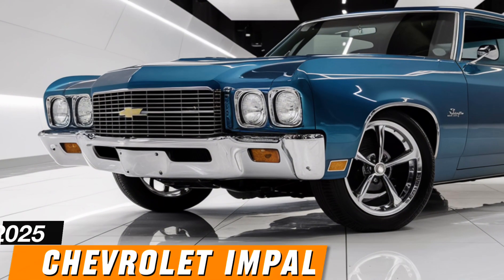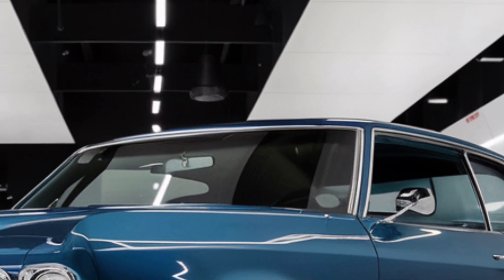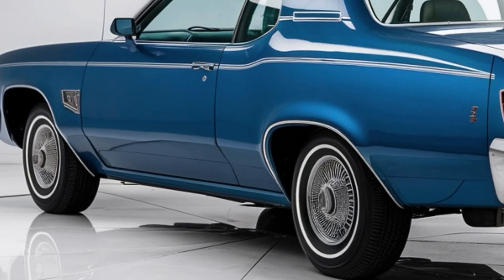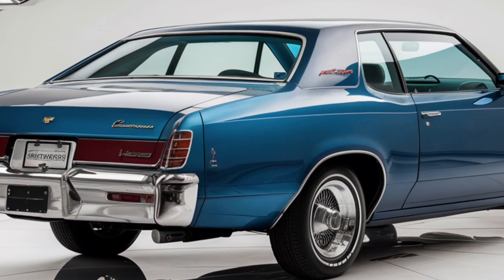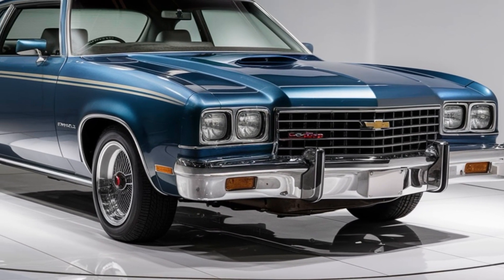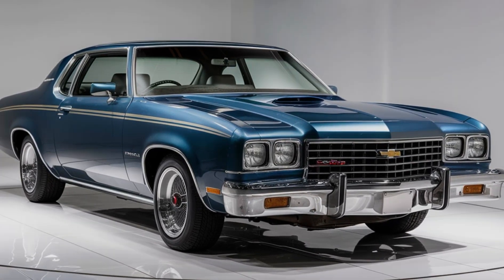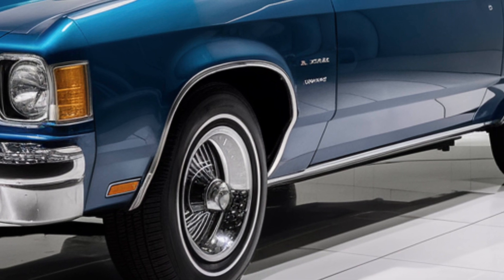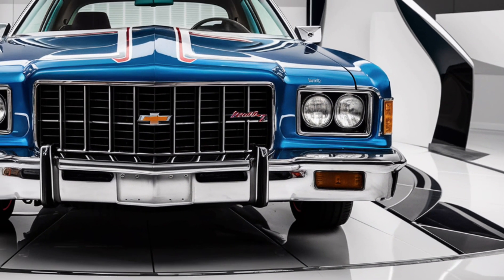“Unveiling the 2025 Chevrolet Impala: A Modern Classic Reborn : you will be Surprised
Get ready to experience the all-new 2025 Chevrolet Impala, a modern reimagining of a true American classic! In this video, we take an in-depth look at the design, performance, and cutting-edge features that make the 2025 Impala a standout in today’s sedan market. From its bold exterior to its luxurious interior, advanced safety technology, and powerful engine options, the new Impala blends iconic style with contemporary innovation. Whether you’re a long-time Impala fan or just looking for your next great ride, this video covers everything you need to know about Chevrolet’s latest release. Don’t miss out on the details about trims, pricing, and customization options that make this sedan truly your own.

Note/-